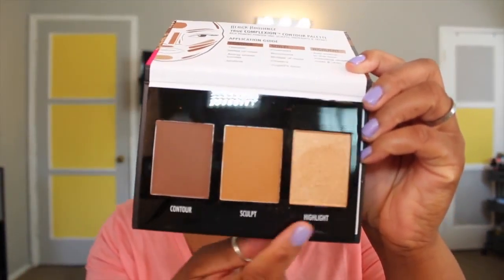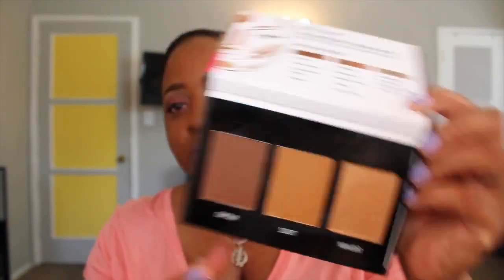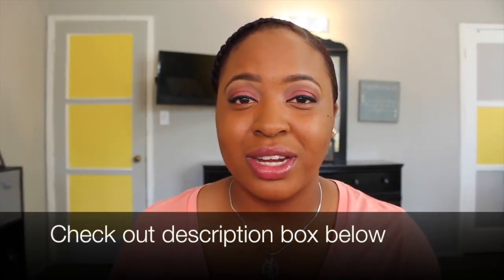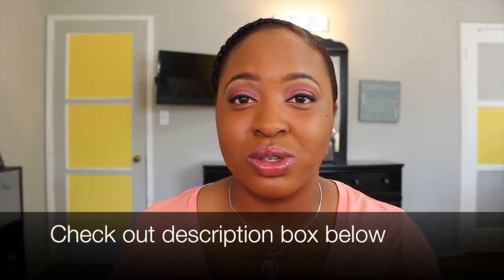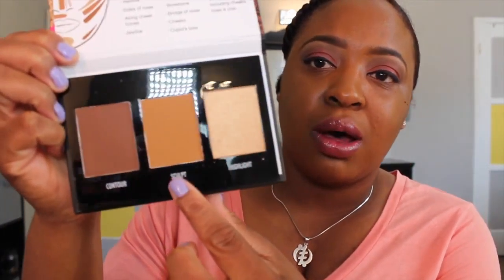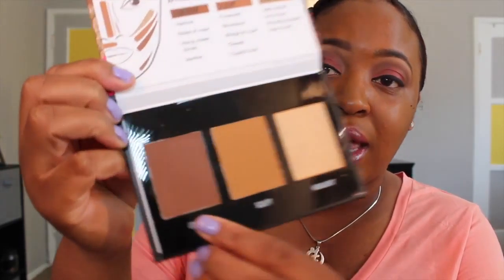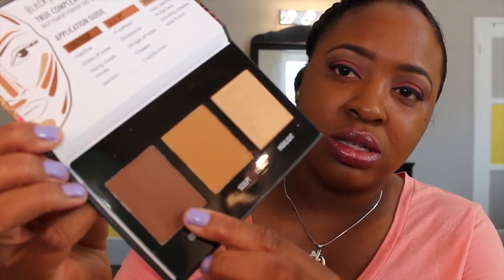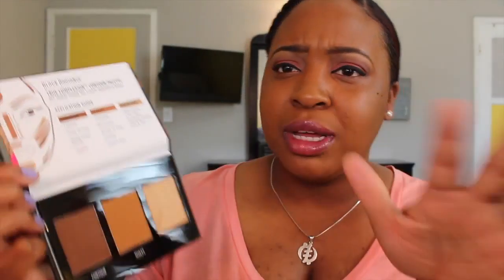First Impression| Black Radiance Contour Palette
This is my first impression on the new Black Radiance Contour Palette. I am demonstrating how i used the product. I tell you my opinion about this product and if it is a must have.

My Inspirations Video Look #1 (featuring AskChauntel)

✨I used all ELF Cosmetic brushes to complete this look.

Corey G.

✨Snap Chat- ChatairaLatrece